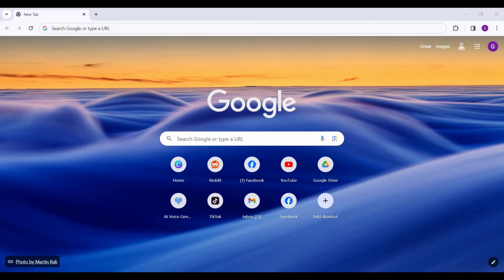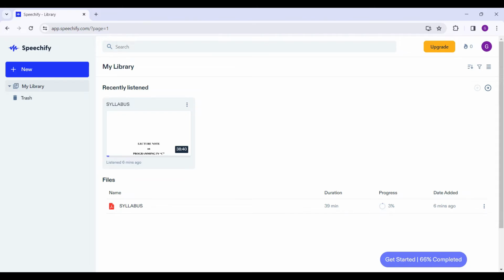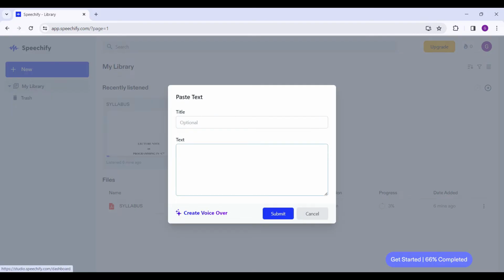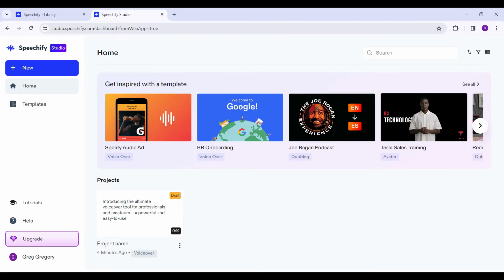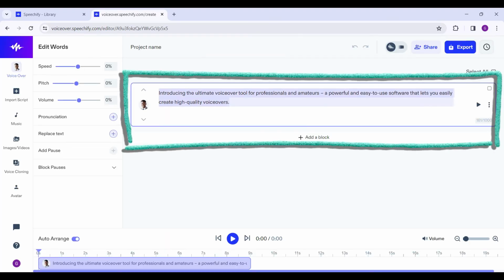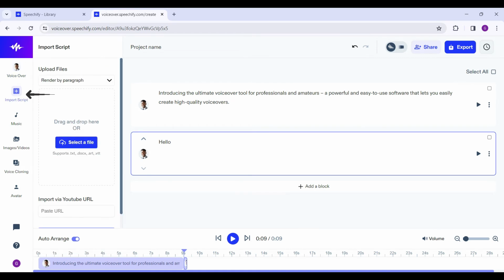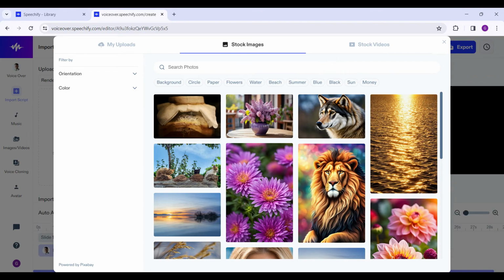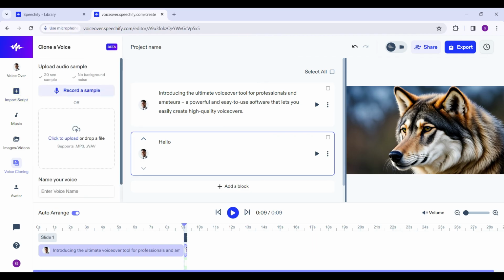How to Speechify Application on your Desktop Browser 2024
Today, we're diving into the powerful Speechify application and showing you how to utilize it seamlessly on your desktop browser. If you're looking for a game-changer in your workflow, Speechify is here to revolutionize how you consume content. Whether you're a student, professional, or avid reader, Speechify offers a groundbreaking solution to effortlessly convert text into speech, allowing you to listen to articles, documents, and more while on the go.